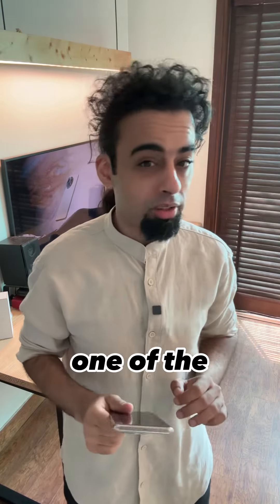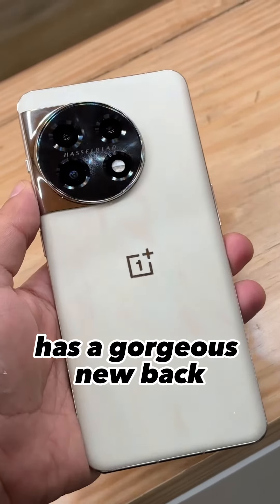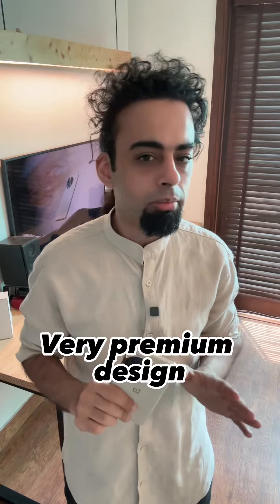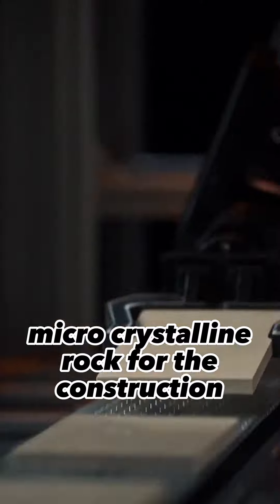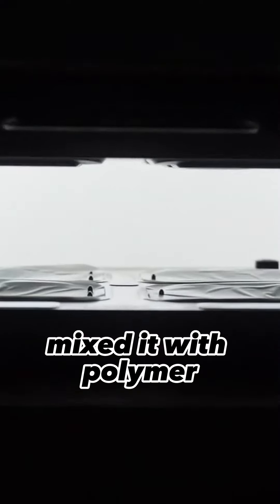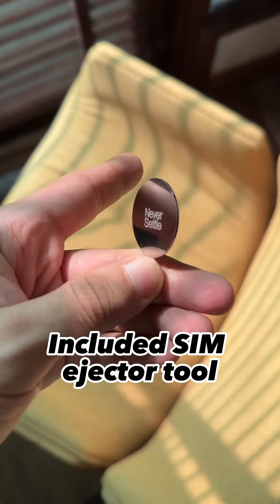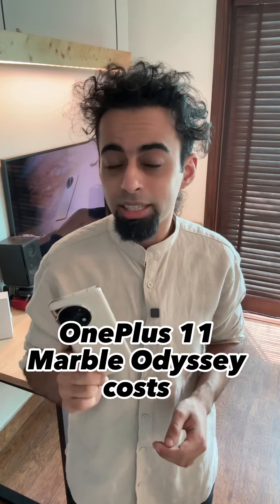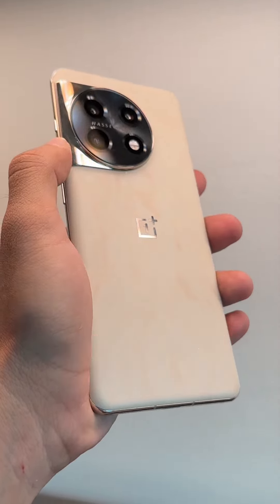OnePlus 11 Marble Edition Hands On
Hands on and comparison of the ONEPLUS 11 Marble Edition and regular black version.